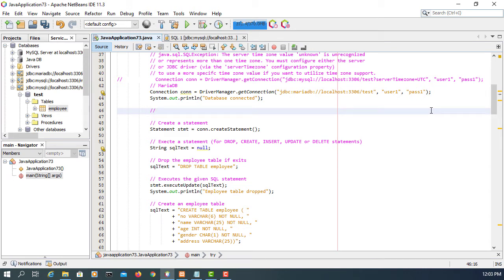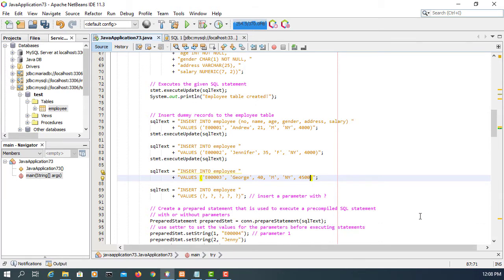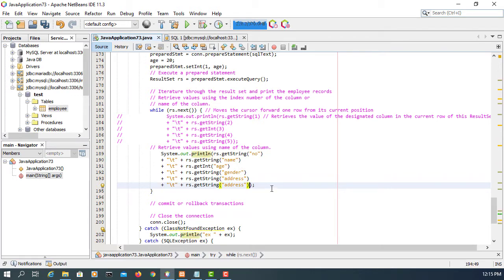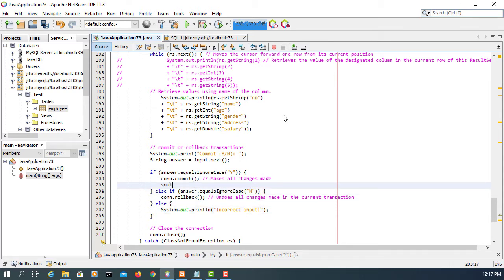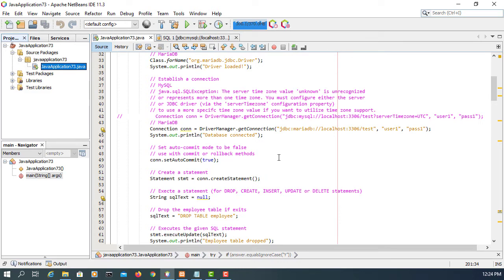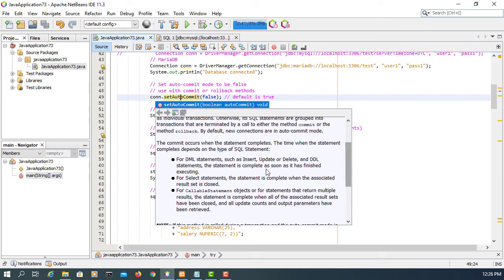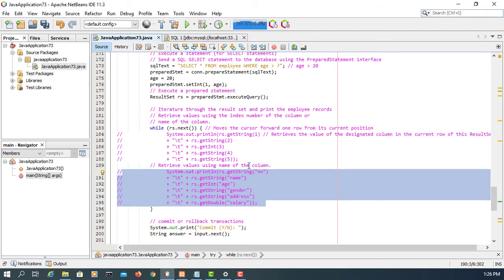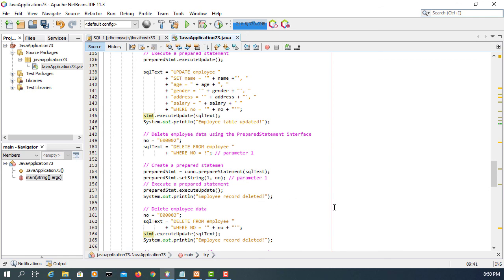Java Tutorial 89 - JDBC 6/7 Transactions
In this tutorial, I will show you how to use transactions. There are times when you do not want one statement to take effect unless another one completes. When a connection is created, it is in auto-commit mode. This means that each SQL statement is treated as a transaction and is automatically committed right after it is executed. After the auto-commit mode is disabled, no SQL statements are committed until you call the method commit explicitly.

// Set auto-commit mode
conn.setAutoCommit(false);

// rollback the transaction.
conn.rollback();

// commit the transaction.
conn.commit();